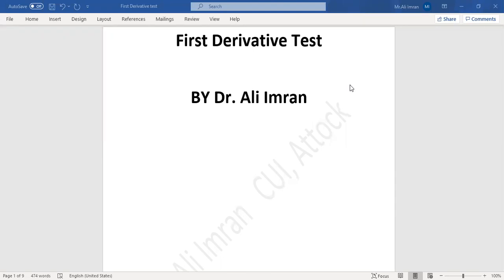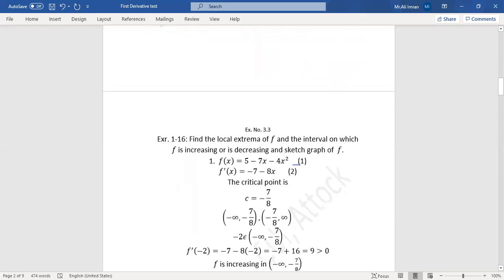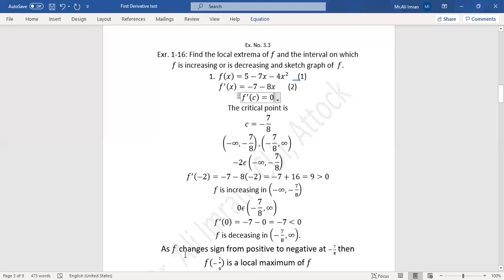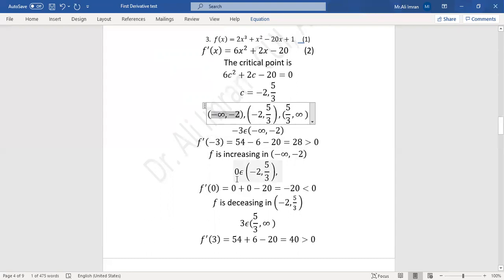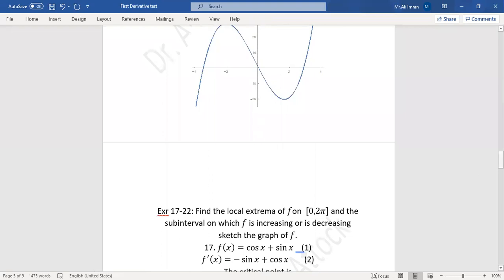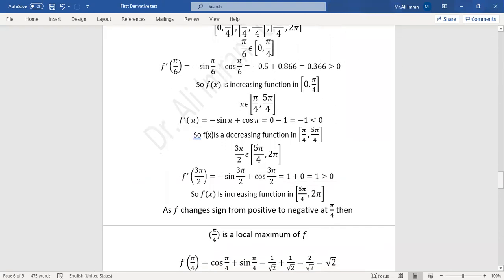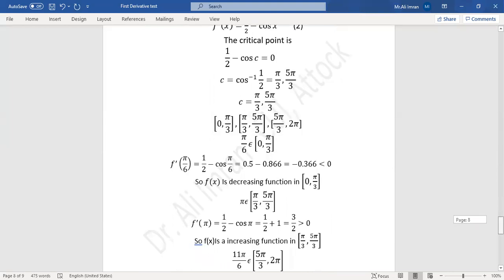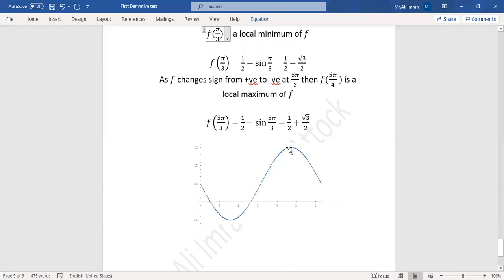First Derivative Test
First Derivative Test, how to find Extrema using First Derivative Test